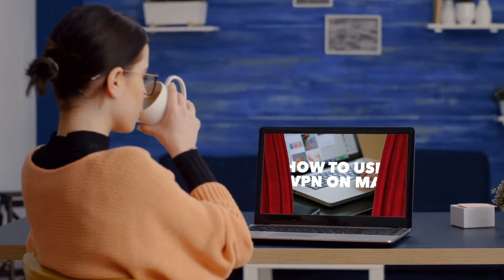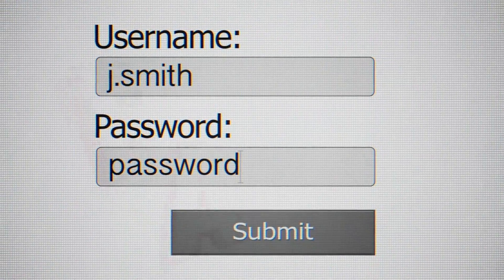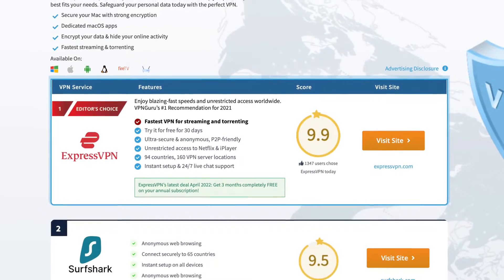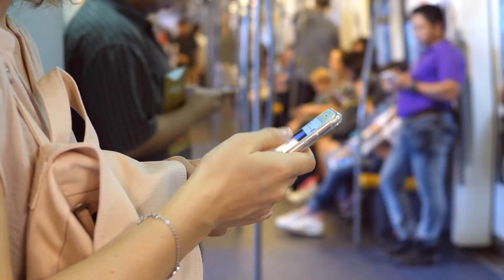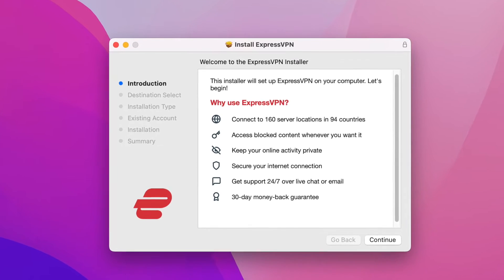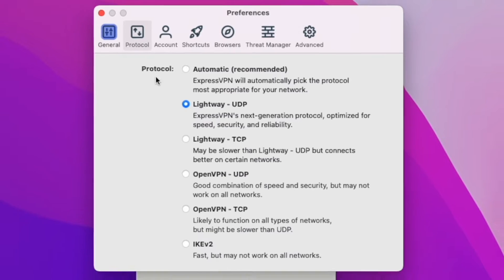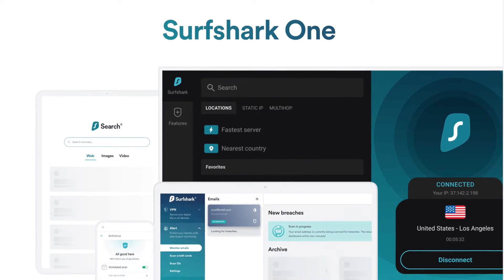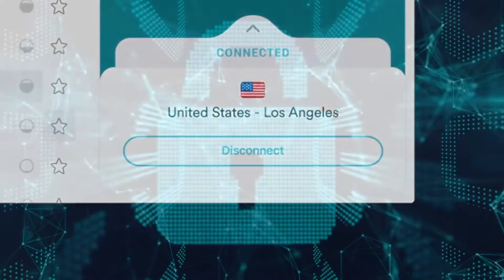How to Set up VPN on Mac | ExpressVPN vs SurfShark 2023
Set up a VPN on your Mac Device with the two Best VPNs in the Market:
👉 SAVE 82% + 2 Months FREE

00:00 Intro
01:27 What is the best vpn for mac
01:51 Why we recommend Express for mac users
02:36 How to setup Expressvpn on mac devices
04:05 Why use Surfshark
06:00 Access the best deals just for you

Transcript for Set up VPN for your Mac |  ExpressVPN vs SurfShark 2023
I’m going to show you how to use a VPN on Mac to encrypt your connection and your online activity, and even bypass censorship.The easiest way to get started is to log into your account, download the Mac app, install it, open it and then connect to a server. Fancier setup options allow you to use a VPN through your router. We’ll leave that to the more advanced users because the setup is different depending on the router. If you can install an app, you can just as easily start using a VPN.
Setting up a VPN on Mac seems easy enough, right? But there’s one little problem: What is the best VPN for Mac? Don't worry. We’re going to compare two of the best VPNs in the world in just a few seconds. Now, on to our reviews. We’ll start with ExpressVPN because it’s our top choice for the best VPN for Mac. It is an awesome way to protect your identity online. Express is the leader in online security, and if you want to stay safe when using your Mac, it’s a VPN you’ll love.
The platform offers its own app for Mac that makes it so easy to set up and begin using. You’ll want to use ExpressVPN if you use public WiFi, want to hide your IP address, struggle to access content because of geoblocks or censorship, or you simply want to encrypt all of the data you send and receive when browsing online. Protection against hackers gives you peace of mind that you can safely access bank accounts, email, or any website. Sign in to your ExpressVPN account, click the Mac download and copy the activation code on your account dashboard.
Next, click on the app, follow the instructions, paste your activation code and that’s it.
All that’s left to do is change the server you want to connect to and tap the power icon in the middle of the app. You're now connected to a secure, private VPN that maximizes your security.
Advanced users will love the option to connect to over 3,000+ servers in 94 countries. You also gain access to: advanced split-tunneling to use your VPN on some apps and not others; a kill switch that detects whether your VPN loses connection to keep your identity private; and some of the best security protocols in the world. And you can use AES-256 encryption, Lightway protocol, and threat manager and never, ever have to worry about activity or connection logs. Plus, with thousands of servers worldwide, speeds are blazing fast. If you can’t tell already, I absolutely love ExpressVPN. And any time I have a question or issue, customer service has been super helpful. Agents are available 24/7 to assist you with anything, from finding the perfect streaming server to issues connecting to the platform. But if you want to try another VPN for your Mac, Surfshark is our runner-up.
Surfshark is a bit slower than Express, but you can find servers dedicated to torrenting, browsing, streaming and even gaming. What I really like is that these dedicated servers are highly optimized, so they work really well for their intended purpose. Mac users can connect an unlimited number of devices, and the app is compatible with Big Sur, Catalina, Sierra and other leading Mac distros. Setup is super easy, too. You can connect to 3,200+ servers in 65 countries in seconds. A built-in kill switch keeps your identity private if your app disconnects, built-in leak protection adds further security to your browsing, and AES-256 encryption gives confidence that your connection is 100% private. Surfshark also has IKEv2/IPsec protocols as default, but you can always swap to OpenVPN if you prefer.